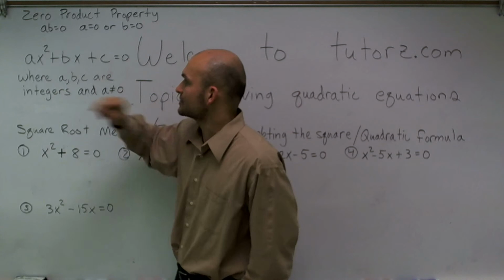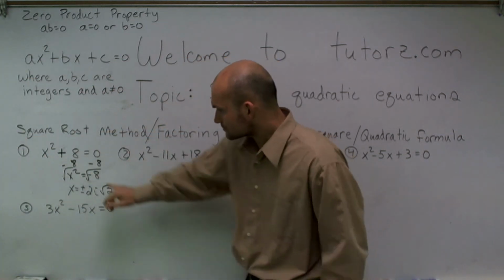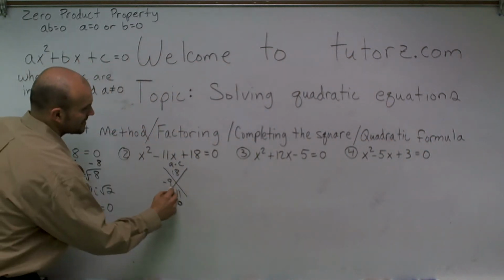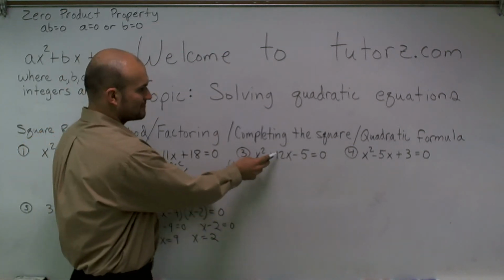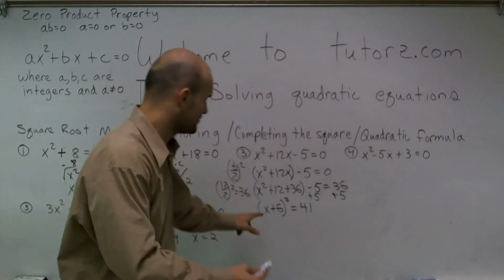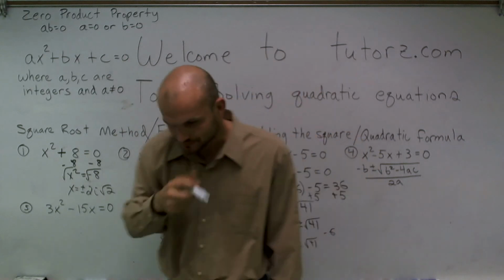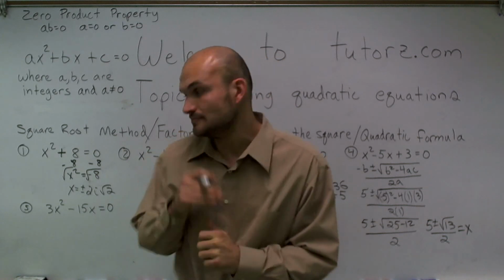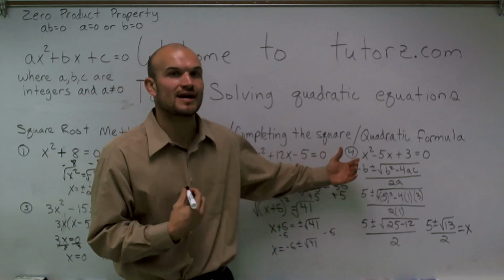Free Online Tutoring solving quadratics